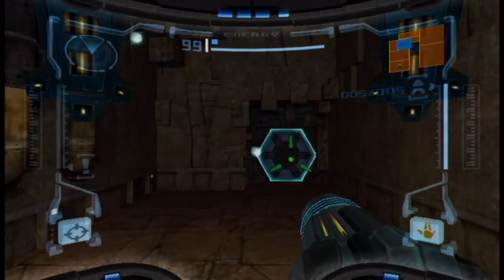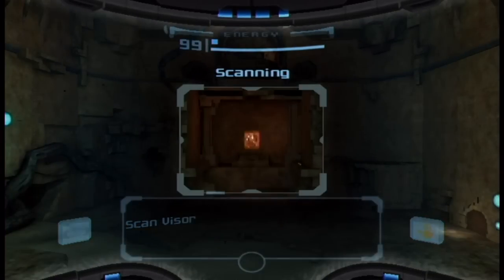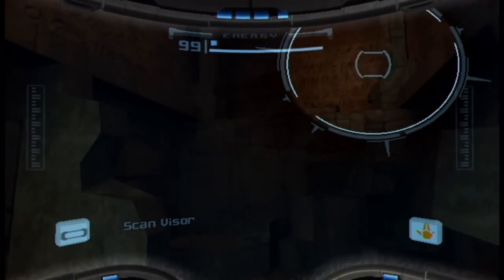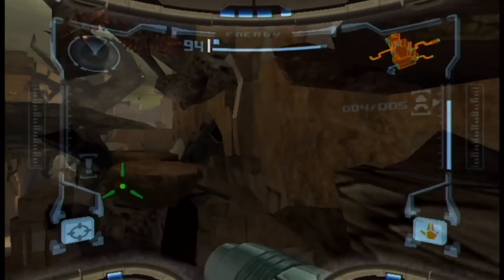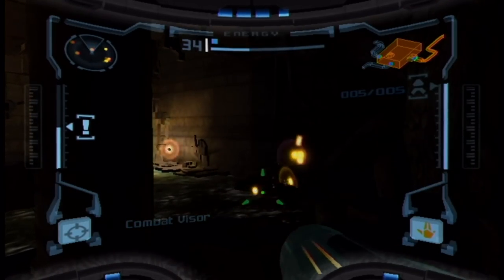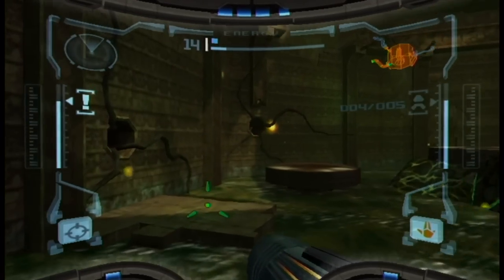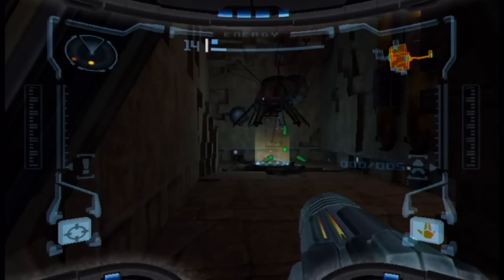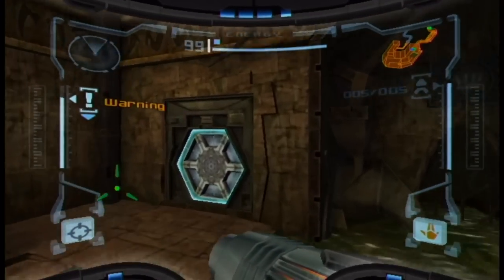UniGiant plays Metroid Prime (Blind) [3] Obvious weak point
You'd expect the mini-boss to give me more trouble than simple room exploration...